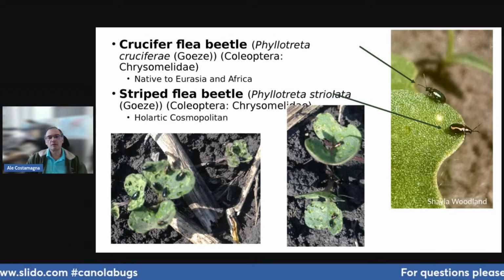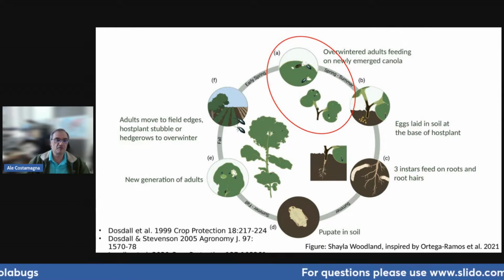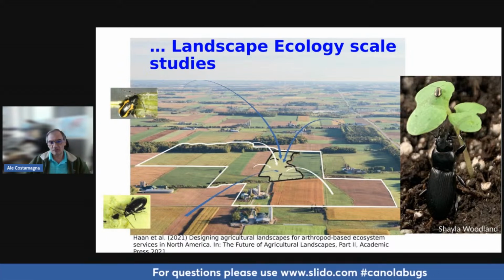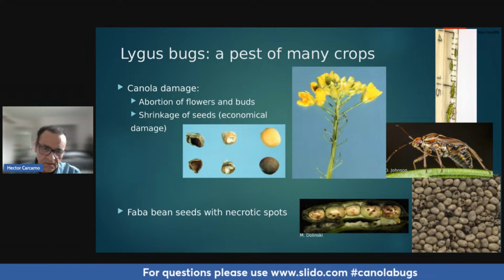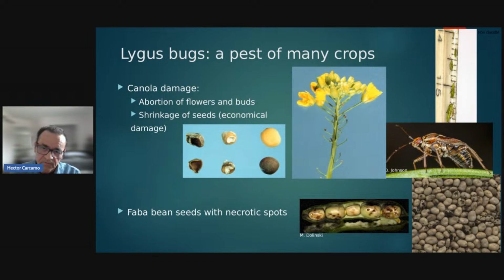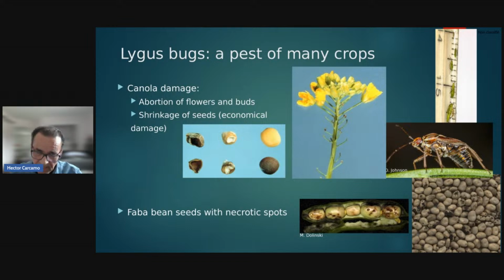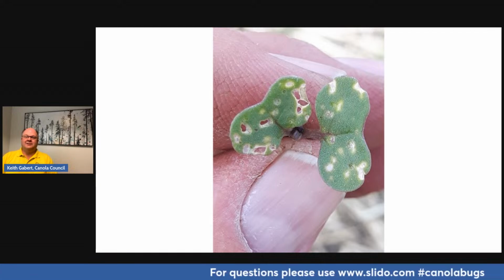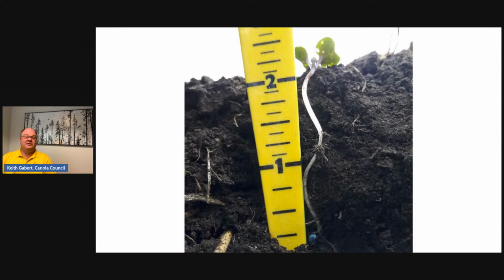Faculty Conversation: "What bugs a farmer's crops? Assessing damage in canola"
The Faculty of Agricultural and Food Sciences Seminar Series 2023-24 presents a virtual conversation:
"What bugs a farmer's crops? Assessing damage in canola"

Co-presented by:
Alejandro Costamagna, PhD, Professor, Department of Entomology
Hector Carcamo, PhD, Senior Research Scientist, Science and Technology Branch, AAFC, Lethbridge
Keith Gabert, Agronomy Specialist, Central Alberta, Canola Council of Canada